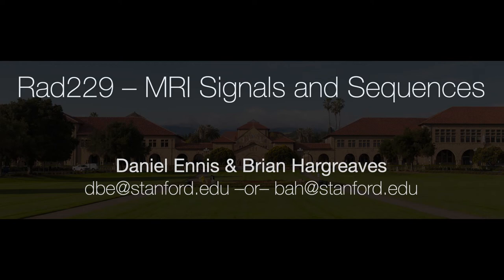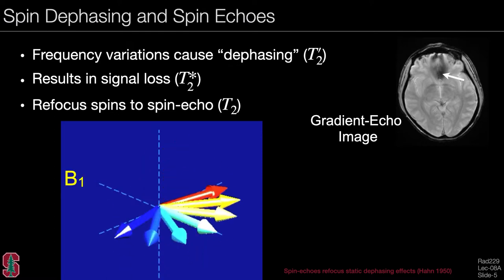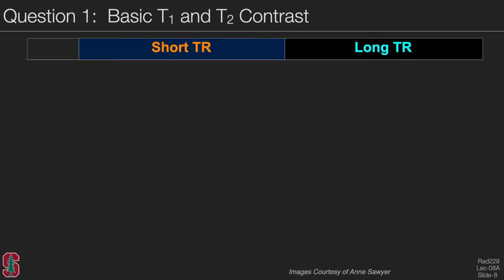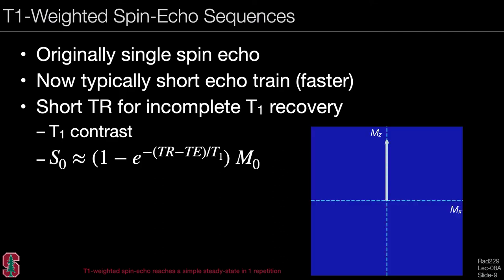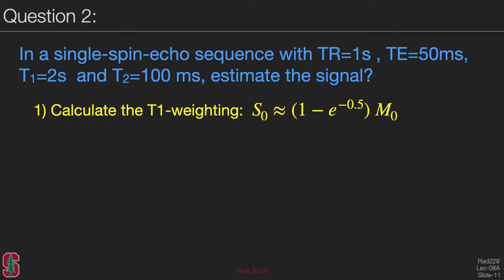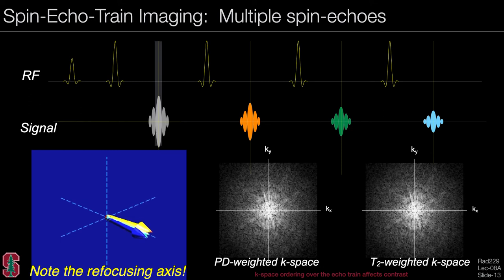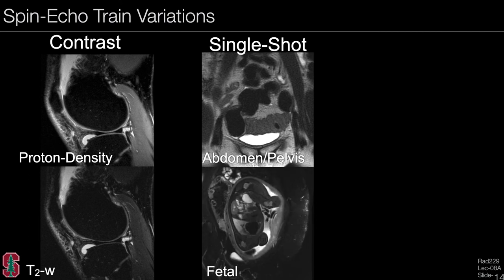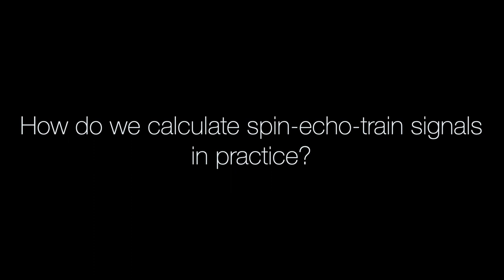Rad229 (2020) Lecture-08A: Basic Spin-Echo Signals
Lecture08: “Spin-Echo Sequences” is broken down into two mini-lectures.

Lecture8A covers Basic Spin-Echo Signals.  The learning objectives include:

  • Explain the advantages of using a spin echo
  • Quantitatively describe contrast and signal-level of basic spin-echo-train sequences:
     • T1 weighted sequences
     • T2 weighted sequences
     • Proton-density-weighted sequences
  • Describe how multiple slices are interleaved